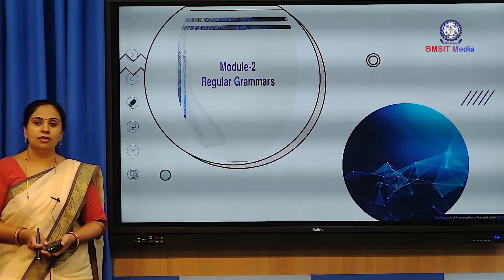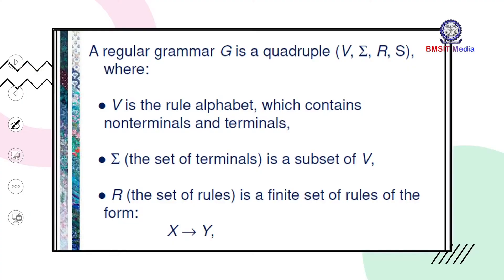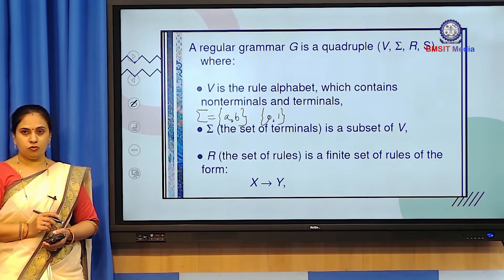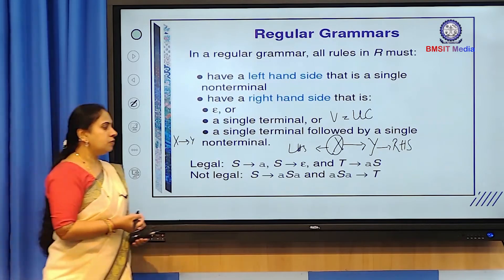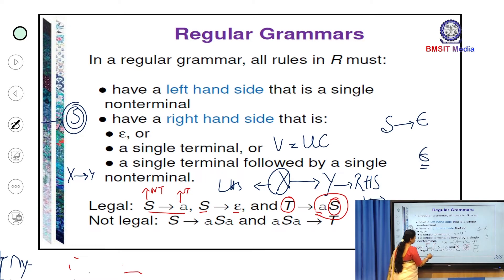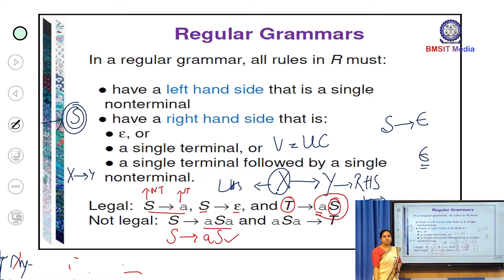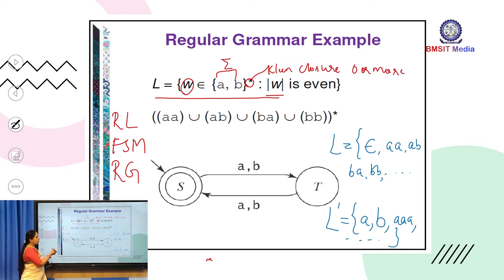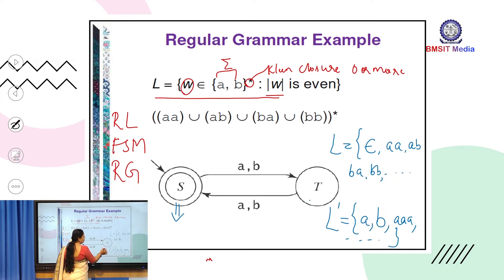ISE Dr SHOBA ATC REGULAR GRAMMARS M2 01